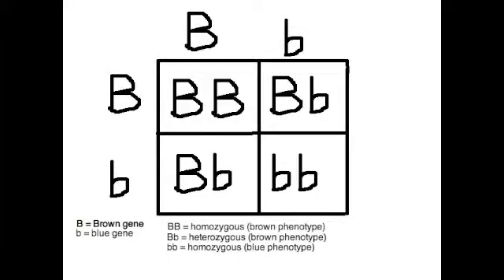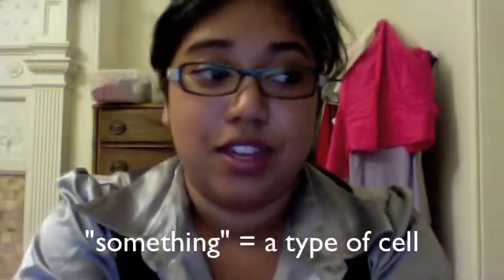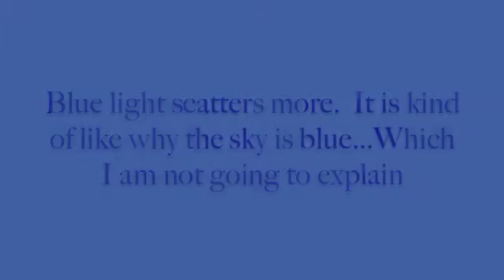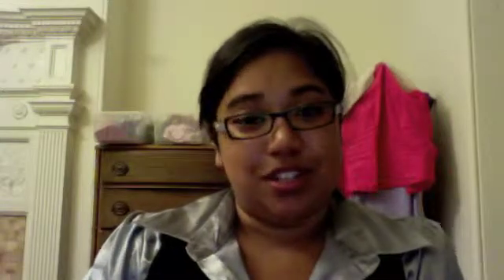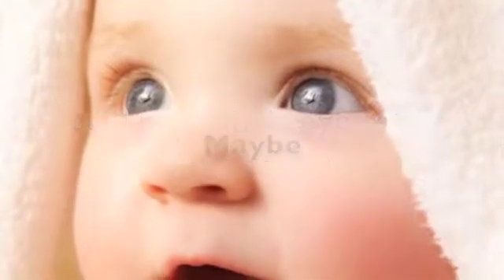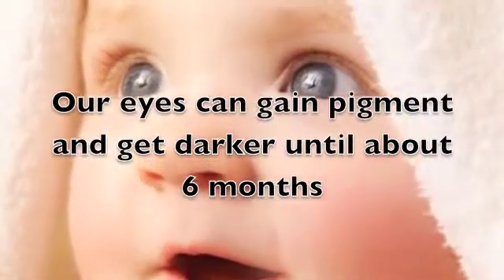Eye color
What makes different people's eyes different colors.